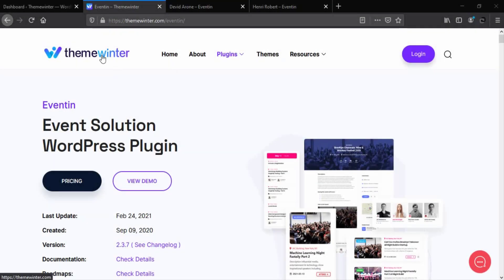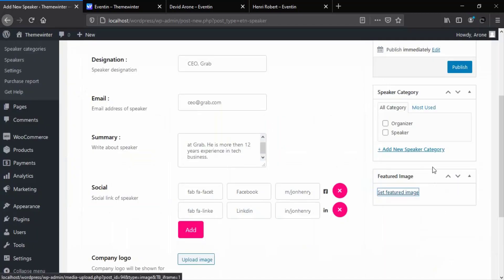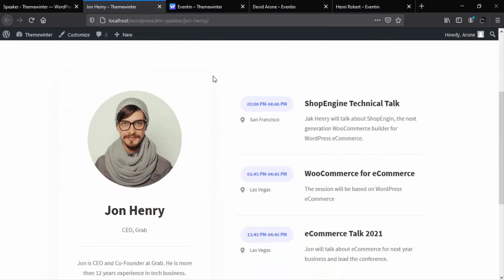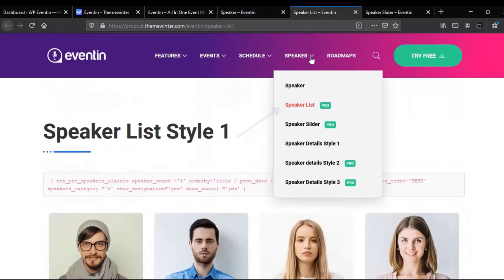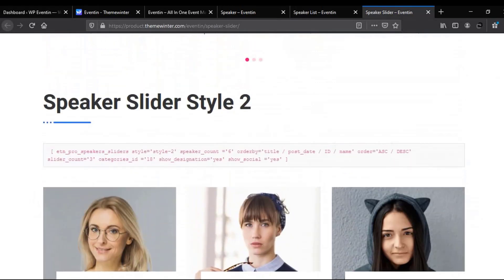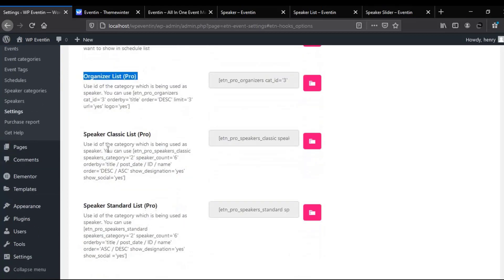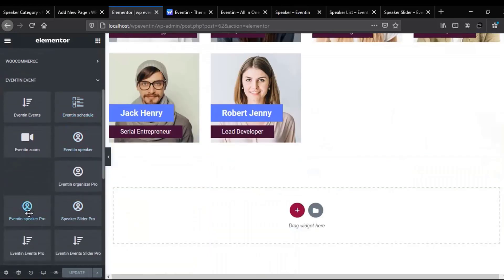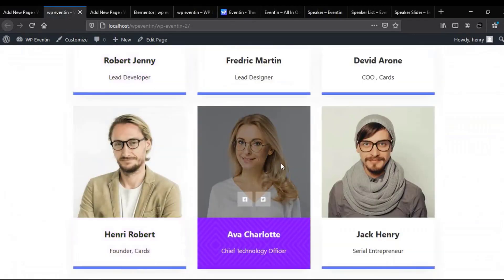How to Create Speaker Profiles on Event Conference WordPress Website Using WP Eventin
WP Eventin is a simple and easy-to-use WooCommerce Event Manager Plugin to manage Events, conferences and Sell Tickets. In this video, we will try to explain how easily you can manage the Speaker profile to use WP Eventin Plugin.

✅✅ Timeline Code:
0:00 Intro
0:35 Create a New Speaker
01:45 Create a speaker schedule
02:27 Speaker profile live view
02:56 How to change speaker template
05:15 Add speaker with shortcode
07:05 Add speaker with Elementor
07:55 Add speaker with Gutenberg block